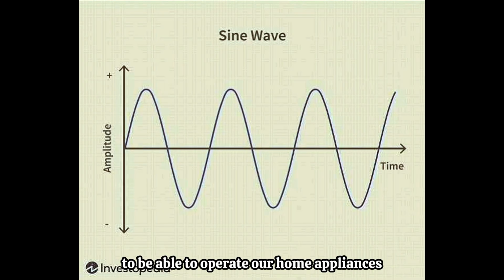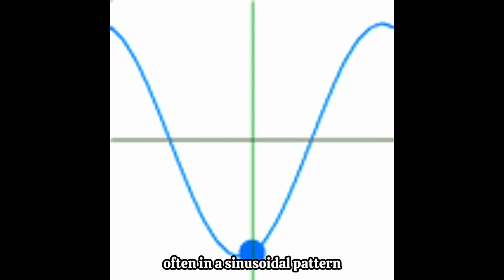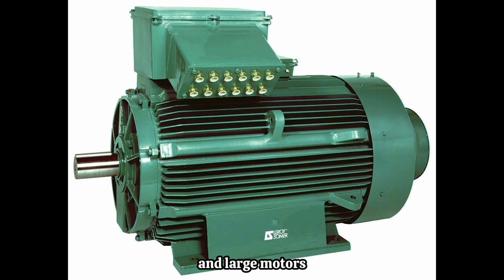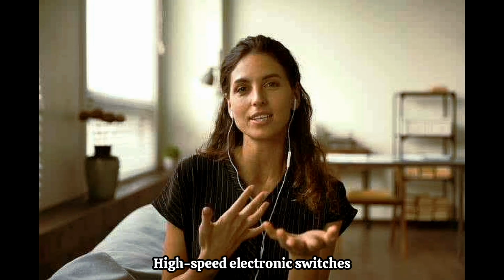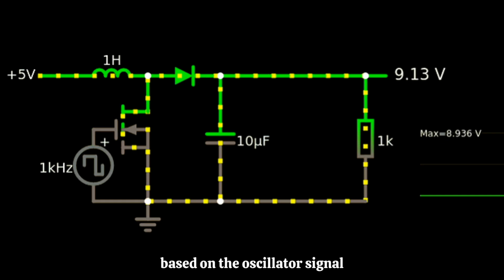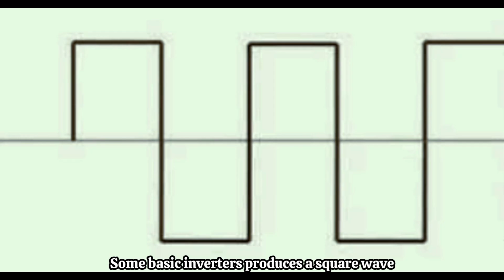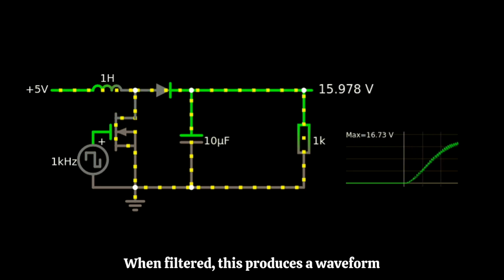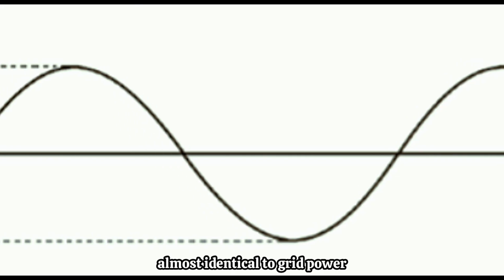How Inverter works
An inverter converts direct current (DC) from sources like batteries or solar panels into alternating current (AC) for household appliances. It achieves this by rapidly switching the direction of the DC input using electronic components (MOSFETs/IGBTs) to create an alternating signal, which is then stepped up via a transformer and filtered to produce a stable AC voltage.